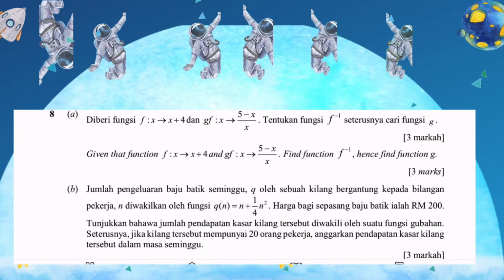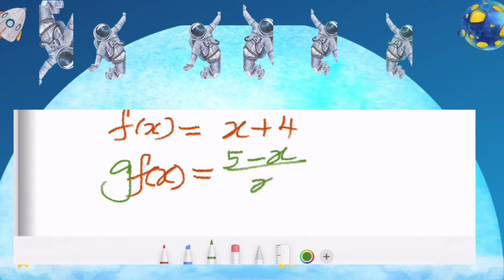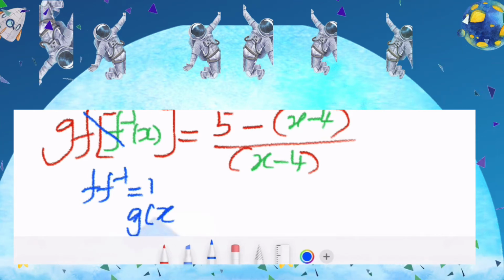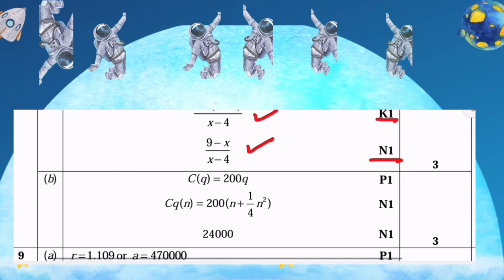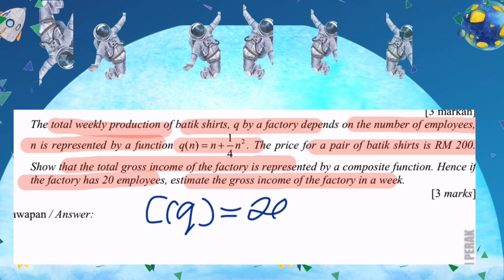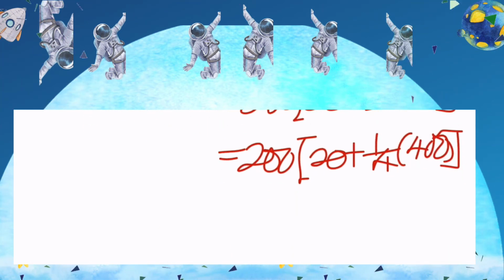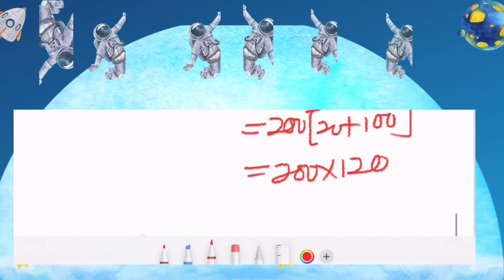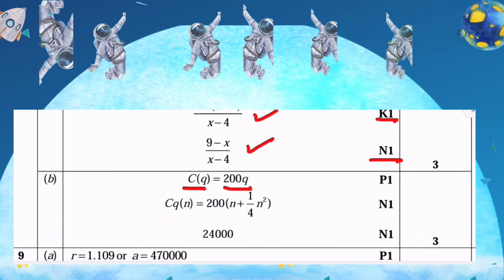87. 8/P1/Set1 + music Revision SPM2021 +Maths